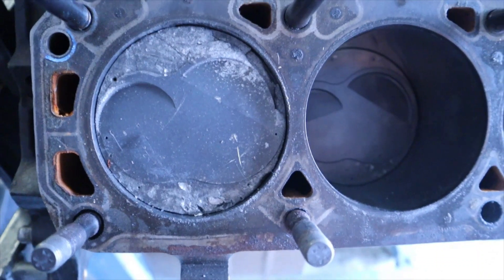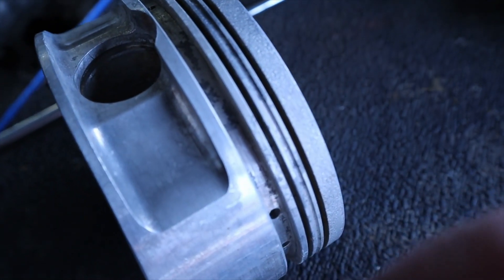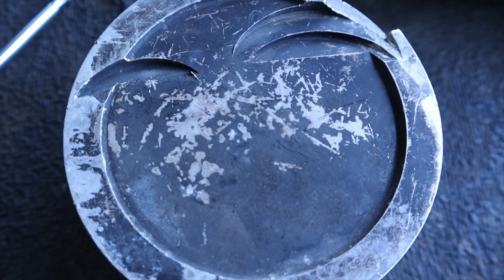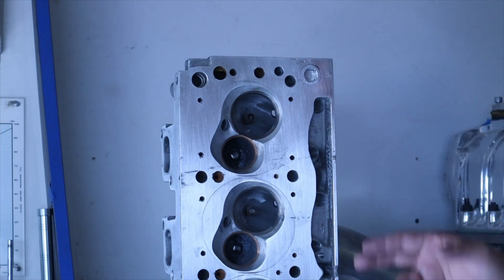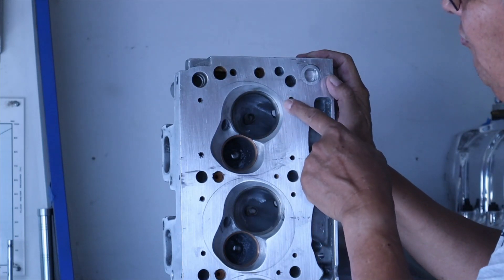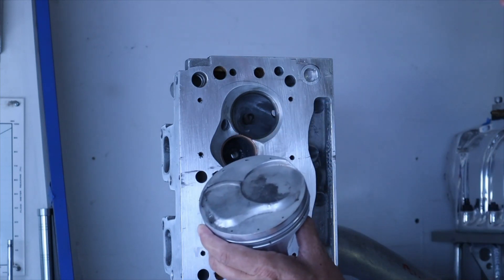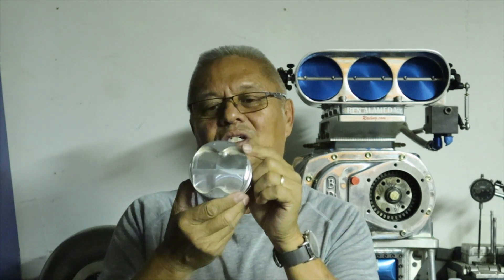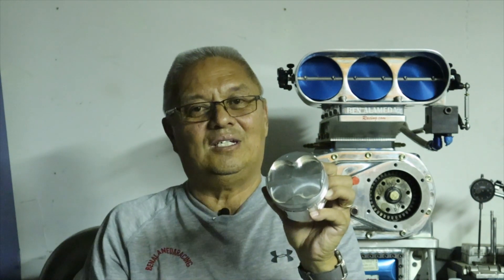PISTONS MELTING EXPLAINED!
PROBABLE CAUSES AND EXPLANATION.  SOMETIMES THE EXHAUST SIDE WILL MELT AFTER THE INTAKE AND WILL FOLLOW UP WITH THESE AS WELL ON THE CAUSES.  LEAN MIXTURE-HOT SPOTS-TOP RING PLACEMENT POSITION TOO HIGH AND POSSIBLE OTHERS...

COVER VIDEO IS OF HUEY & LEONA DEWITTS MUSTANG WHICH IS NOW PAINTED GOLD AND MUCH FASTER THAN HERE ON THE VIDEO.
NORMALLY ASPIRATED ENGINE WITH A SINGLE DOMINATOR WITH BLUE THUNDER HEADS WITH RAISED PLATED INTAKE PORTS!